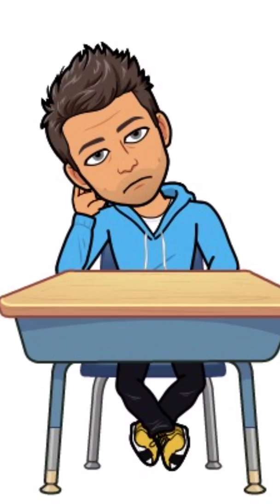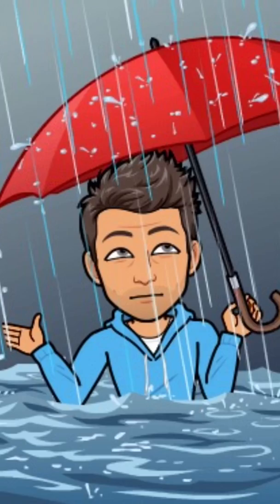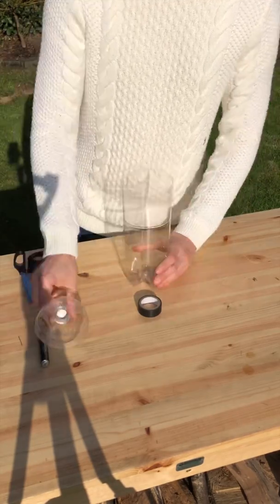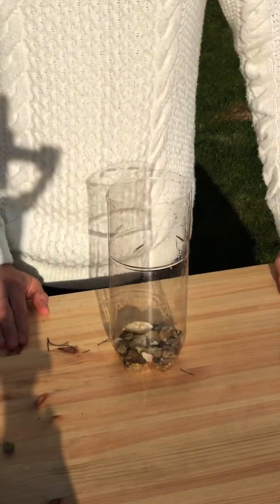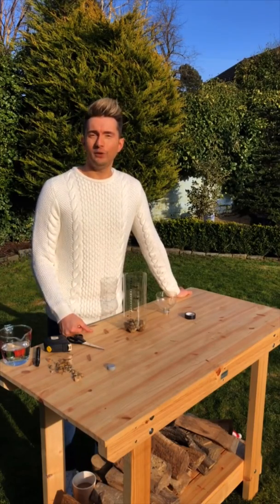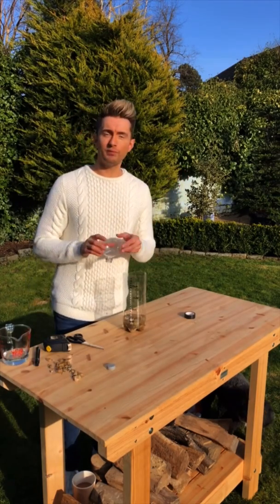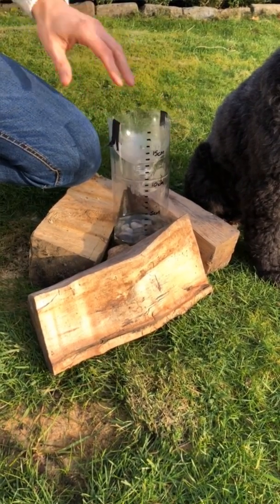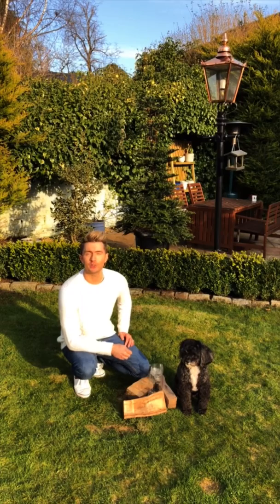Sean’s Weather Workshop - Making a rain gauge and measuring rainfall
I want you to help me observe the weather across Scotland over the next few weeks. Why not make a rain gauge and take rainfall measurements every Friday and compare it with others across the country.